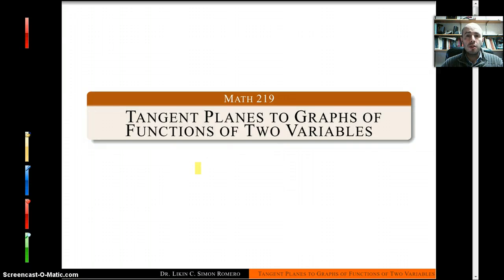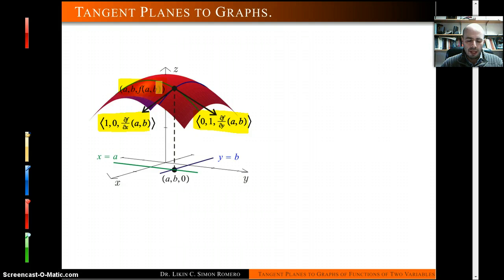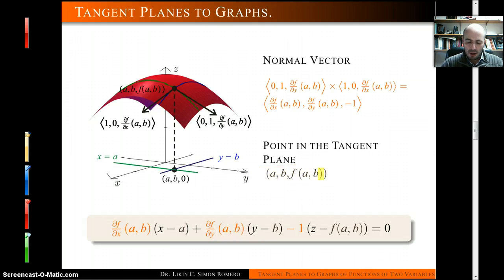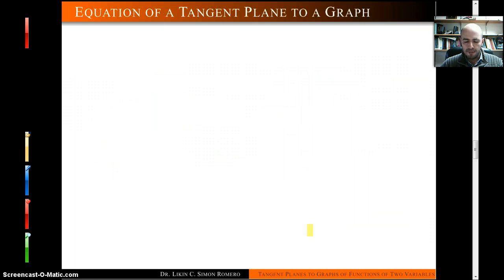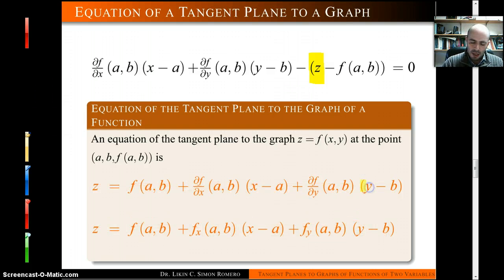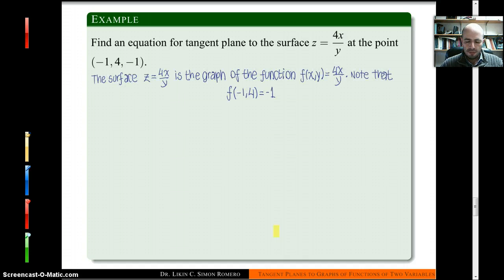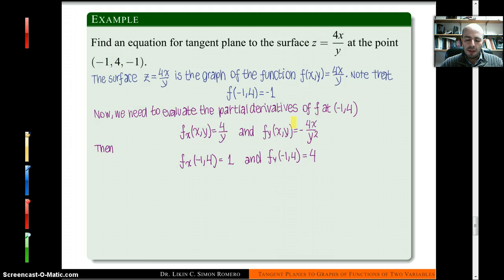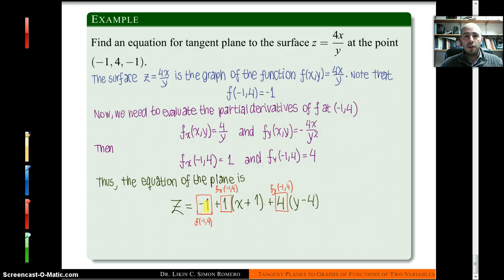Multivariable Calculus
Video tutorial for Tangent Planes to Graphs of Functions of Two Variables